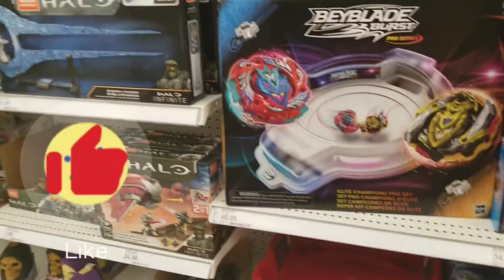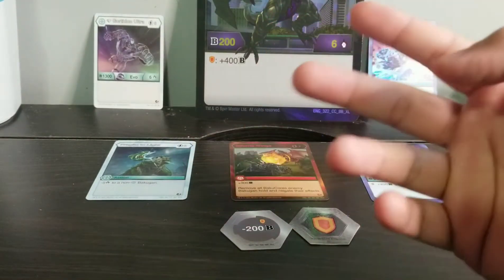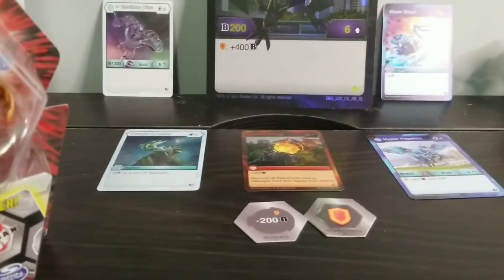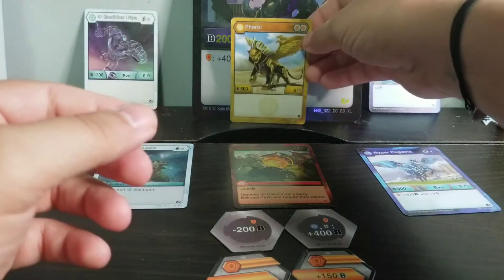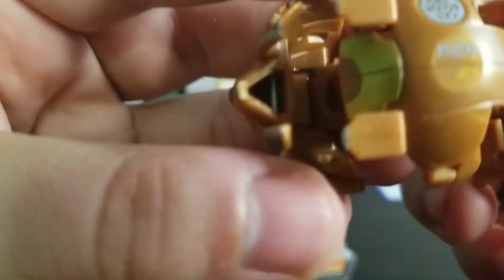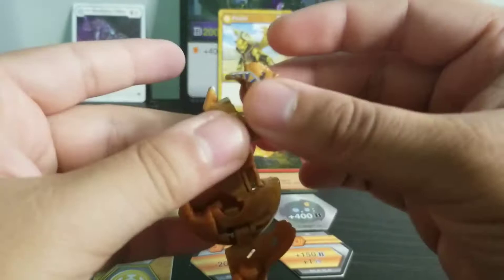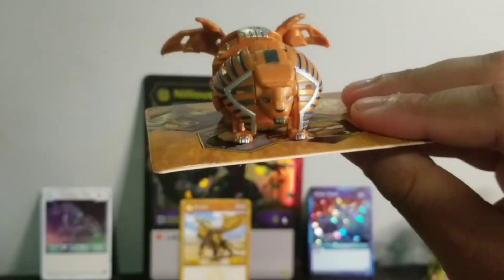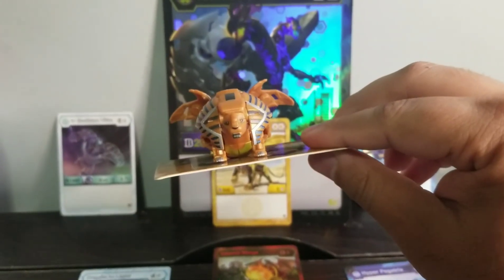*Bakugan* Unboxing| Pharol Opening and Review! Bakugan Opening!! Target Vlog! Armored Alliance!